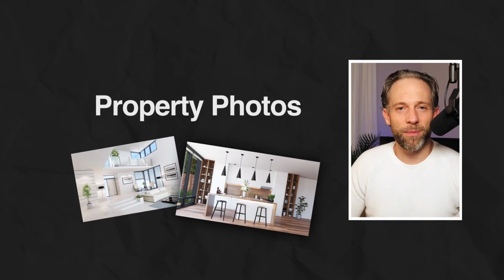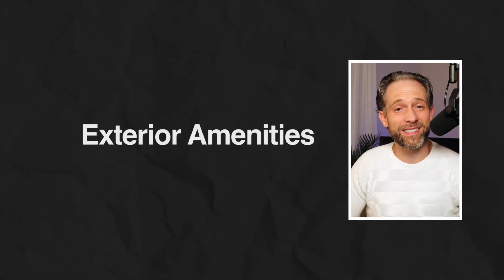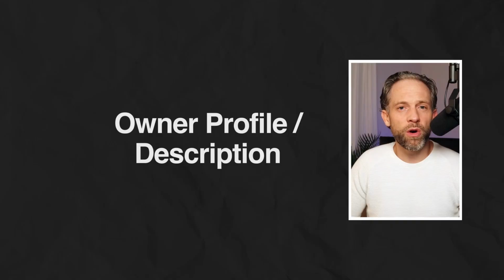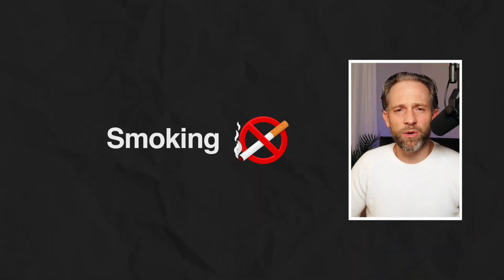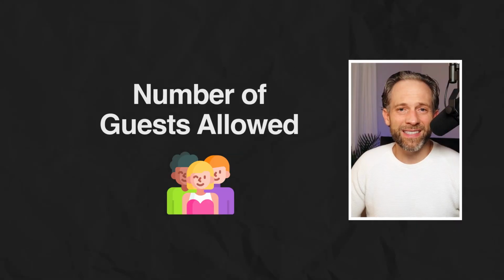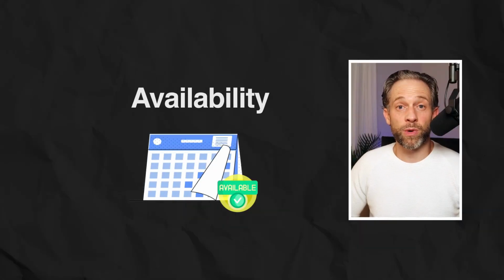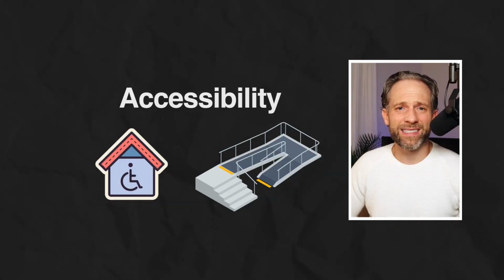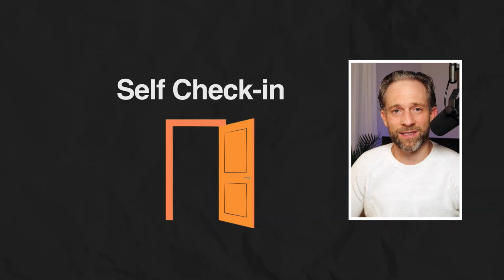41 Listing FACTORS Affecting your Performance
Start with these FREE GUIDES AND TEMPLATES:
🔑 16 Page Guide to Acquiring The Right Property For STR Returns

🚀 Get 24/7 Expert STR Management 🚀
BORROW my expert team 24/7 and improve your guest experiences without the stress

Stuck on your STR journey?

In today’s episode, we’re focusing on 41 factors that could be affecting your short-term rental listing’s performance. These aren’t about whether you have a five-bedroom or a four-bedroom property, nor are they about pricing, which we’ve covered recently. Instead, we’re talking about the finer details that can significantly impact how your listing performs on sites like Airbnb, VRBO, and Booking.com.

We’ve managed tens of thousands of guests across multiple states and countries, and we’ve learned a lot along the way. So, let’s dive into these key factors and see how you can optimize your listings to attract more guests and increase your bookings.

In this episode, you’ll learn:

0:00 - Intro
1:14 - Factors Affecting Short-Term Rental Listings
6:46 - Optimizing Property Listings on Multiple Channels
9:01 - Property Guest Requirements and Policies
12:10 - Short-term Rental Considerations
17:58 - Self-Check-in Policies
19:24 - Importance of Completing Listing Information
20:51 - Outro

Thanks for tuning in to this episode of the Short-Term Rental Riches Podcast. I hope you found these tips helpful and are ready to implement some of these strategies to improve your listings. Remember, optimizing these non-property factors can make a significant difference in your rental performance. If you haven’t already, check out our past episodes for more in-depth discussions on various aspects of managing short-term rentals. And don’t forget to visit strriches.com for more resources and tools to help you along your journey. Until next time, happy hosting and see you soon!

Tim Hubbard, a successful investor and CEO of a seven-figure short-term rental management shares it all in his Short Term Rental Riches Podcast. This podcast gives you the insider tips you need to know to acquiring, operating, and scaling a successful short-term rental business.